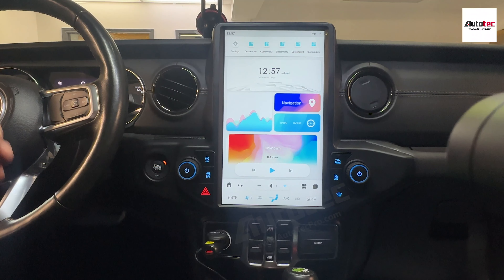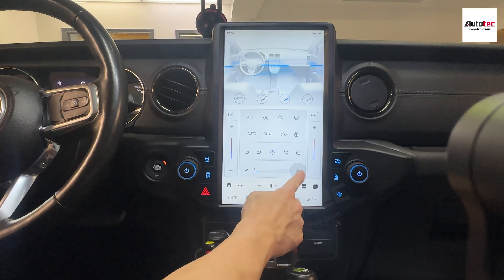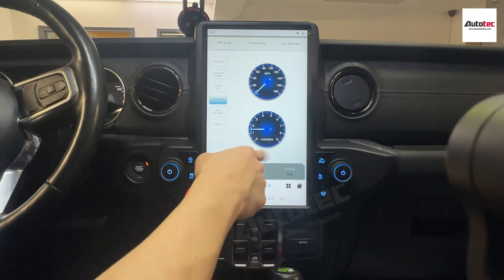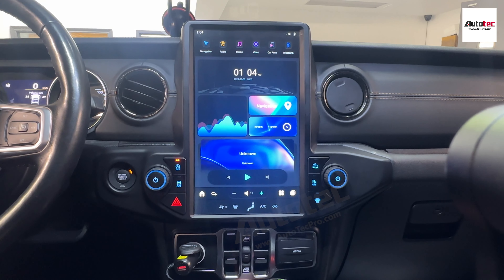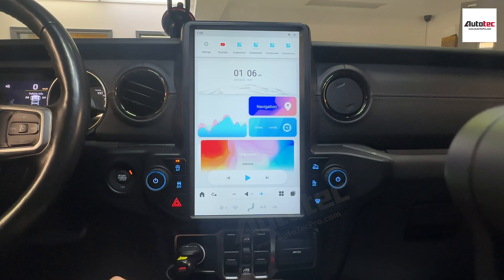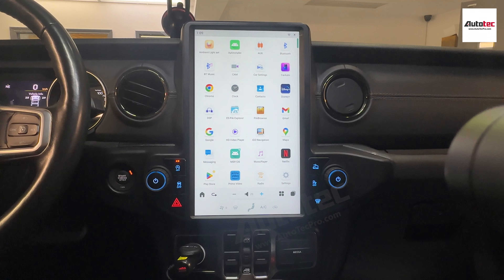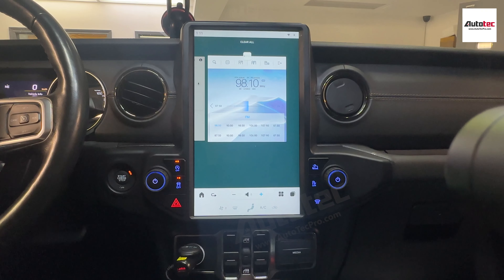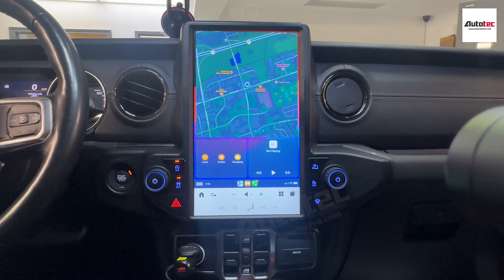Jeep Wrangler (2018 – 2023) 13.6″ IPS HD Touch-Screen Navigation & Infotainment System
*BEST TESLA STYLE* Jeep Wrangler (2018 – 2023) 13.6″ IPS HD Touch-Screen Navigation & Infotainment System | Android 11 | GPS | BT | Wifi | CarPlay
*With Built-in Wireless Apple CarPlay and Android Auto*

This system is directly fit to the following models:
1: Jeep Wrangler ( 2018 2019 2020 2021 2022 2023 )

✅Retain Original Reverse Camera !
✅Retain Original Steering Wheel Control !
✅Retain Original Premium Sound System !
✅Retain Original Hybrid Car Information Screen !

🌎Worldwide Shipping
🛡️1-Year Warranty
💻Life Time Software Update